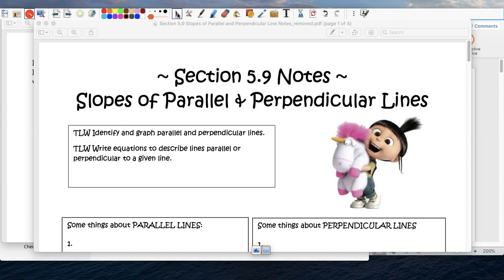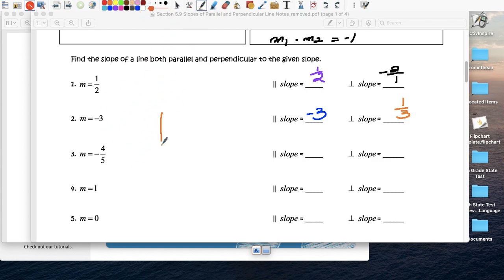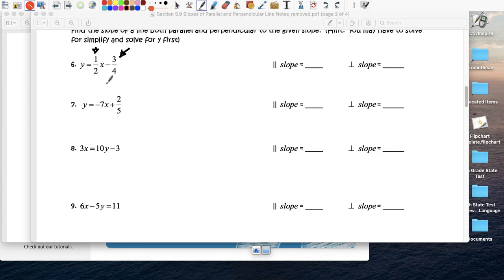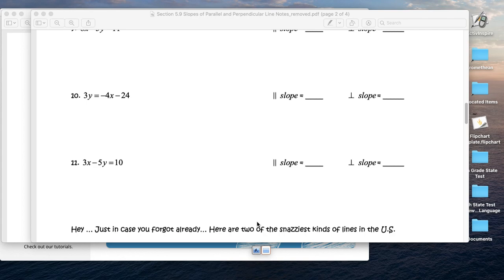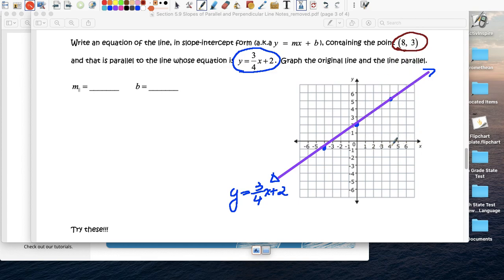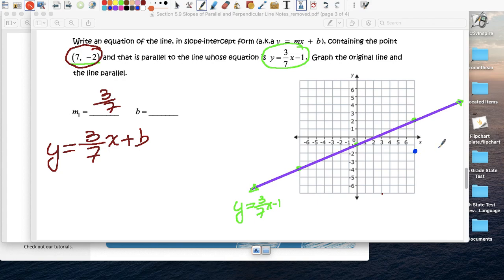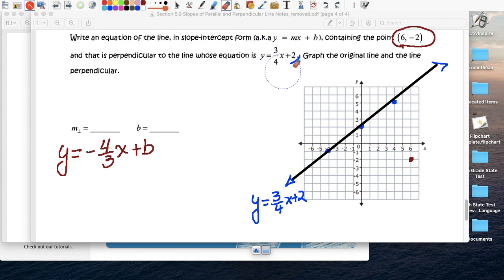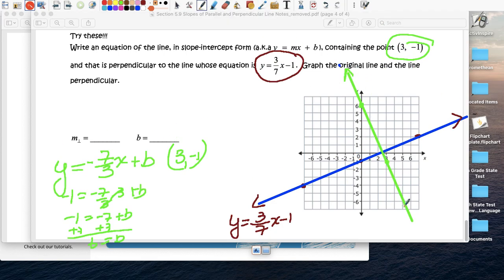Parallel and perpendicular problems